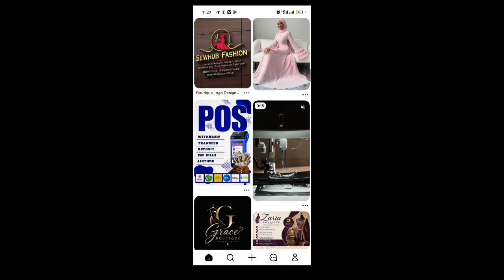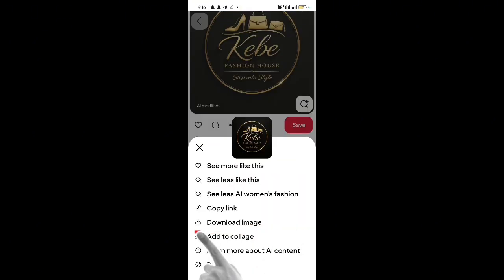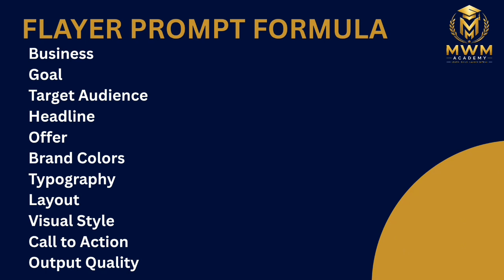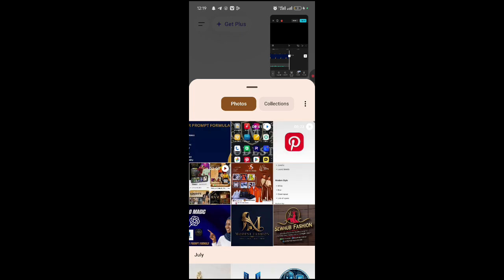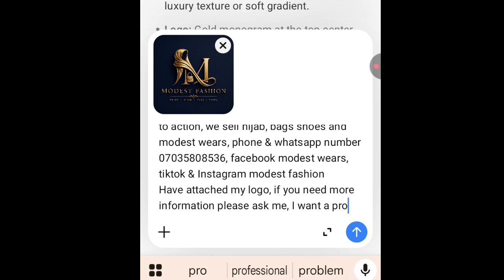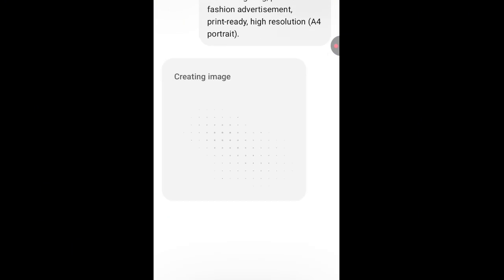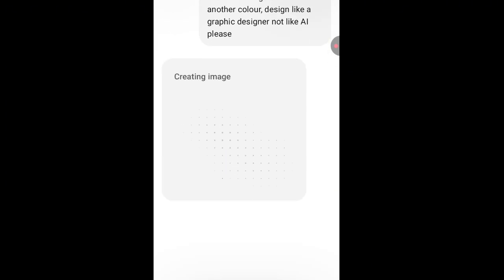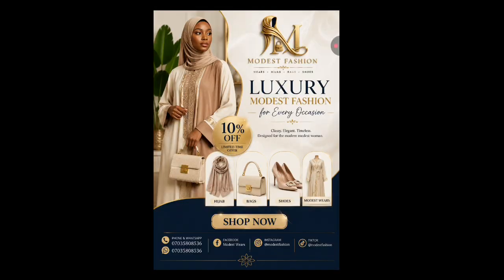How to Design Professional Flyers with AI | Pinterest + ChatGPT (Step-by-Step)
Do you want to create professional flyers with AI without being an expert graphic designer?

In this tutorial, I'll show you my complete workflow for designing beautiful, professional flyers using Pinterest for inspiration and ChatGPT for prompt creation.

In this video you'll learn:

✅ How to find flyer inspiration on Pinterest
✅ How to analyze flyer designs without copying
✅ How to write professional prompts in ChatGPT
✅ Typography explained in a simple way
✅ Layout secrets for professional flyers
✅ Visual style and color selection
✅ Output quality tips for premium AI-generated flyers

Welcome to MWM Academy, where we teach practical AI skills that help you create, build, and grow.